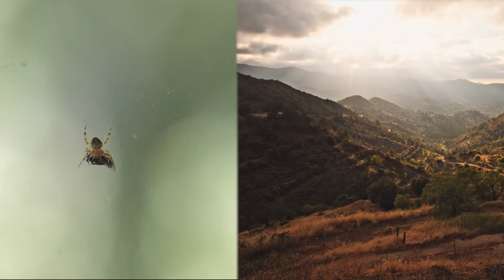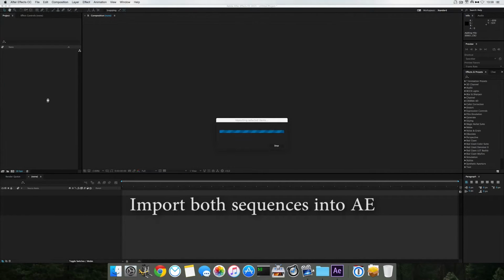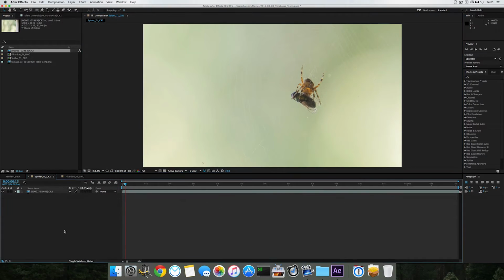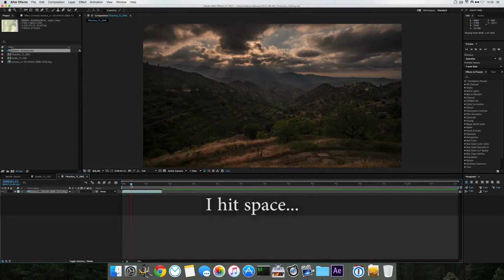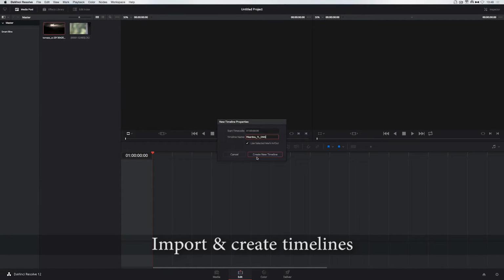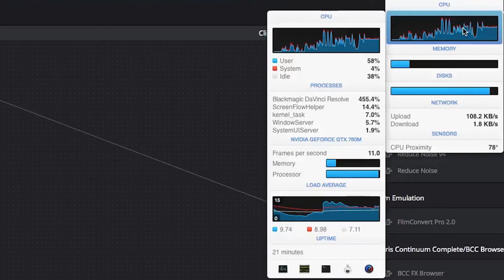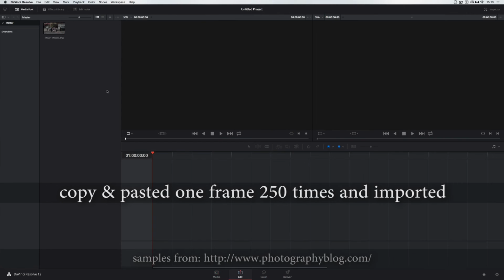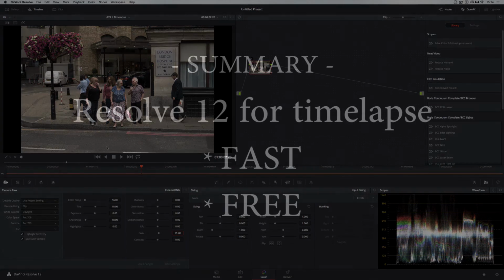Processing Time-lapses with Davinci Resolve 12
With the release of the DaVinci Resolve 12, a few things got changed and what I’m about to show you might be very interesting especially for some Canon shooters who use their cameras for time-lapse photography.
The new feature introduced in version 12 is a native support of CR2 file format which is Canon RAW format. What it means is that we can directly import a sequence of CR2 files into DaVinci Resolve and use it as a regular media file in our timeline! Now, why is it so interesting? Because it’s FAST!